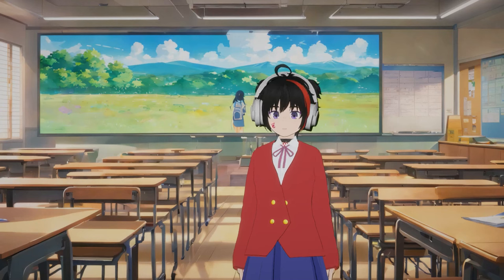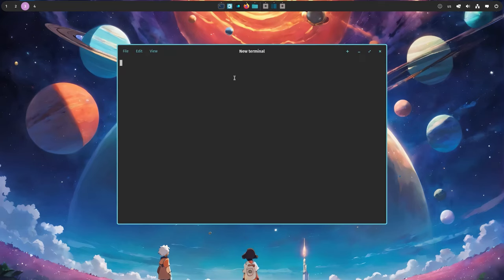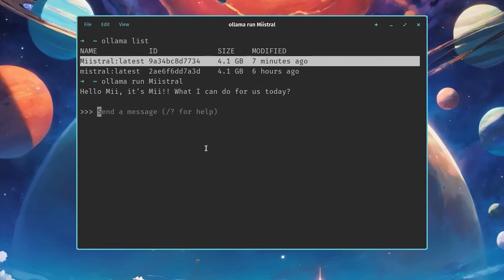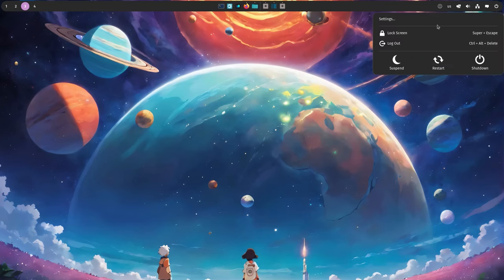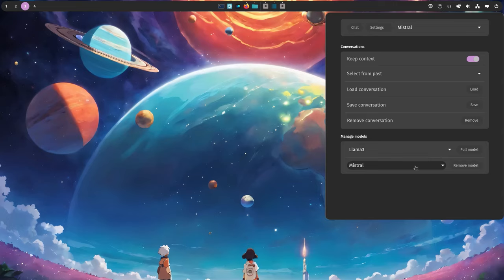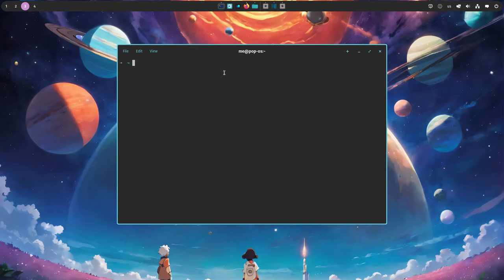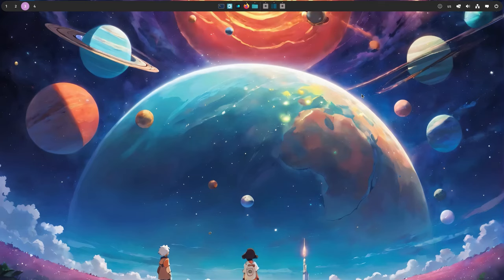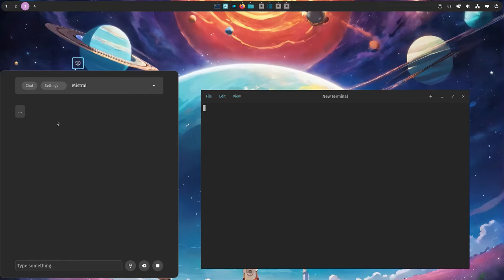Ollama integration in Cosmic, but it's a super weird applet design really!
some "non expected" Cosmic applets behavior, and an applet that brings Ollama right to our panel ..or anywhere in our desktop :)

Music made on Suno AI,
Wallpaper made on SeaArt AI